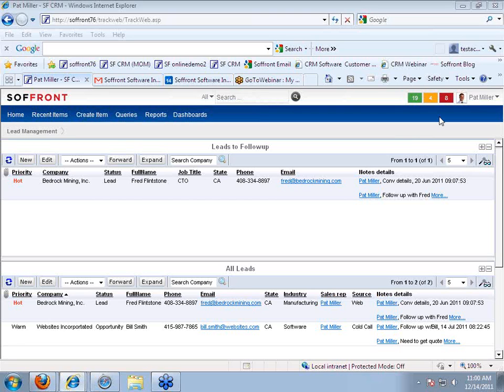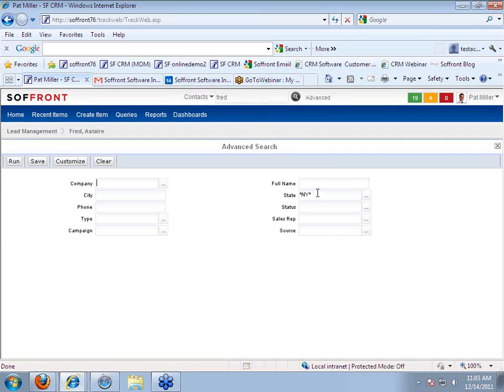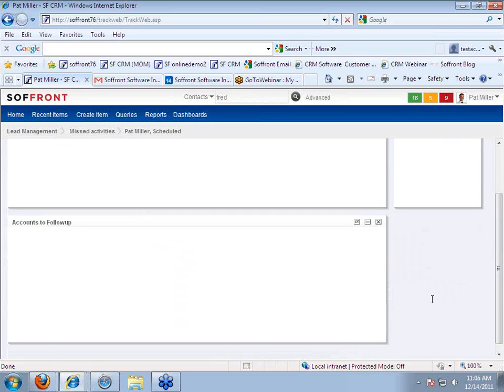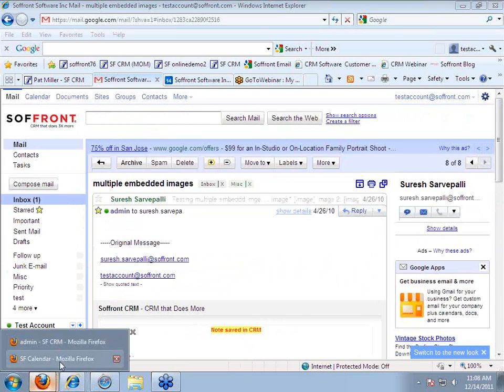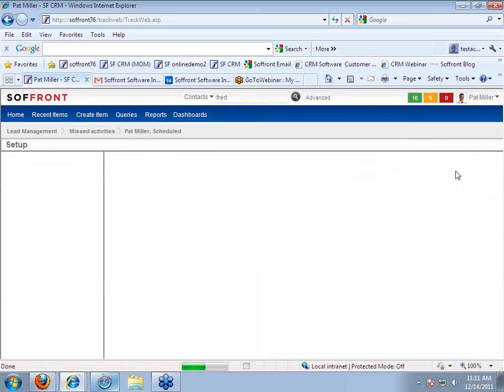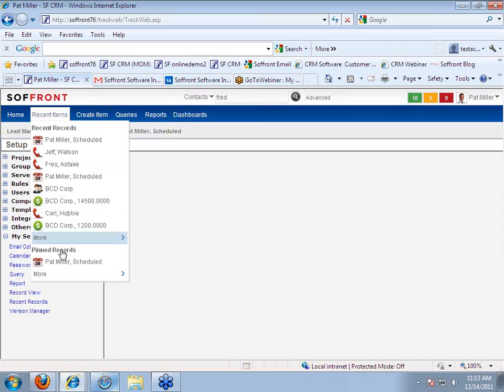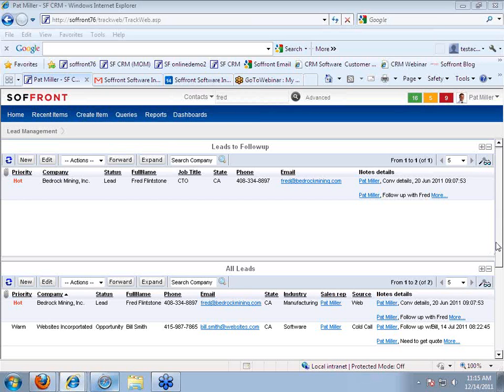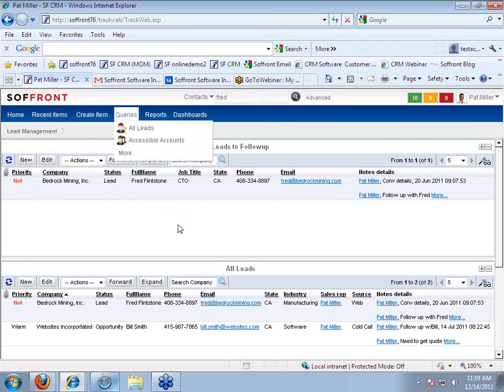Webinar: What's New in 9.2?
In this webinar, we will show you the highlights of the exciting changes we've made to our latest version of Soffront CRM.  You will see how we've upgraded our CRM to be even easier to use than before covering new features such as the smart navigation menu with pinned records, unified search box, breadcrumb function, color-coded priority rules, upcoming activities buttons, drag and drop administration, integration of Google Calendar and Gmail, redesigned mobile app, and streamlined setup and tools.